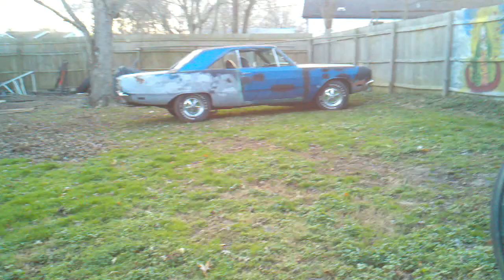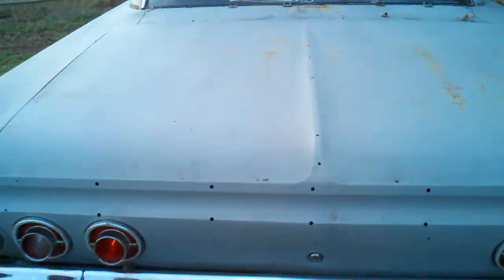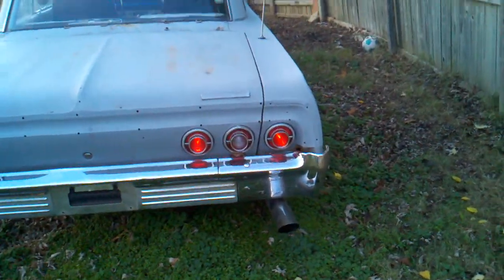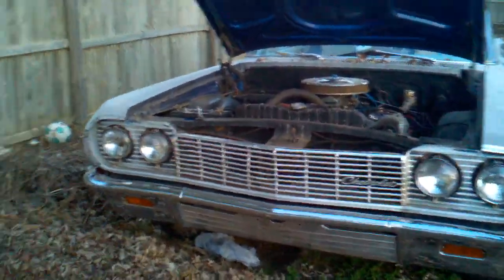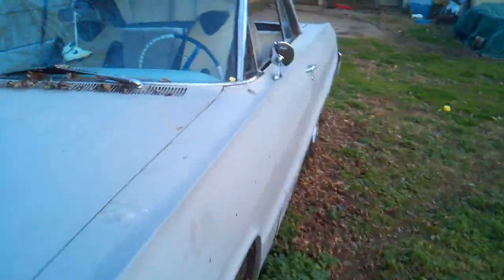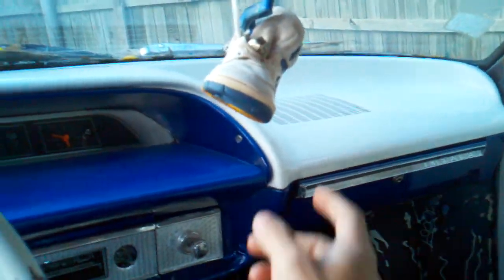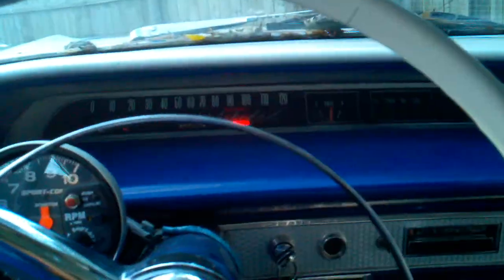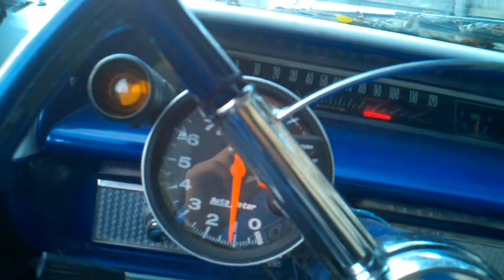coolin in the 1964 chevrolet impala ss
Just waiting for the car battery to charge before my phine battery dies